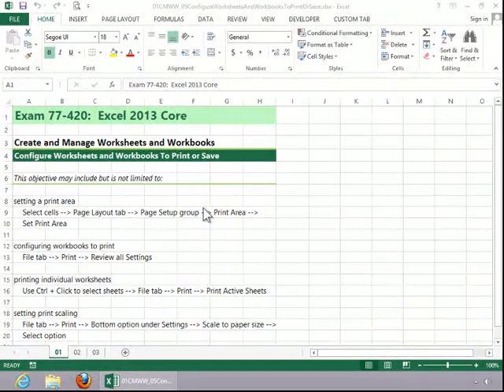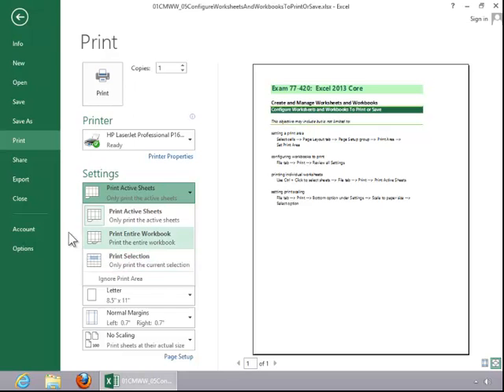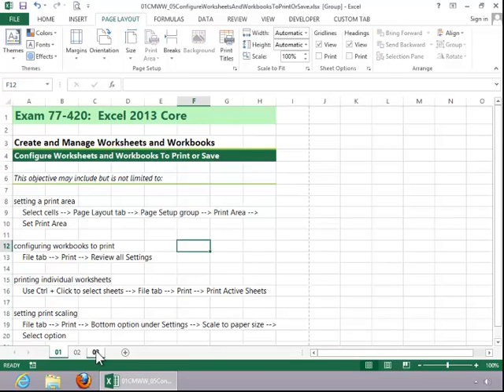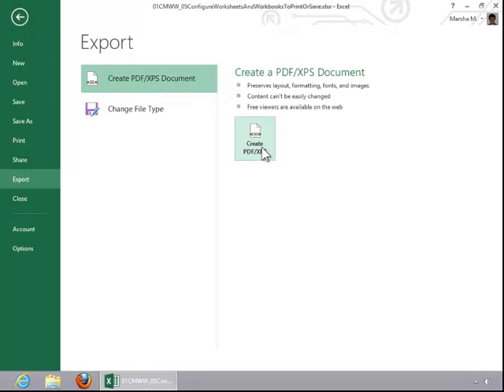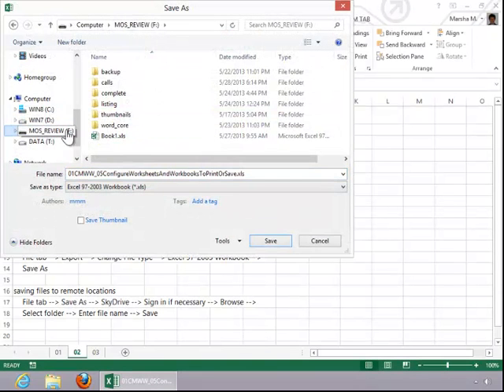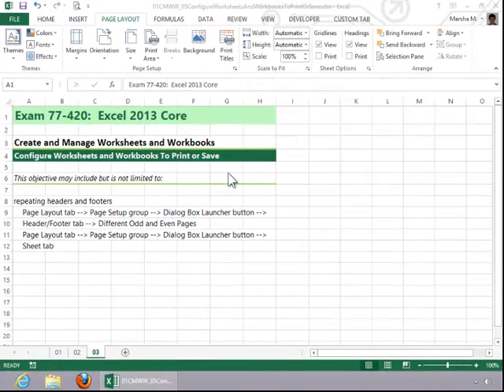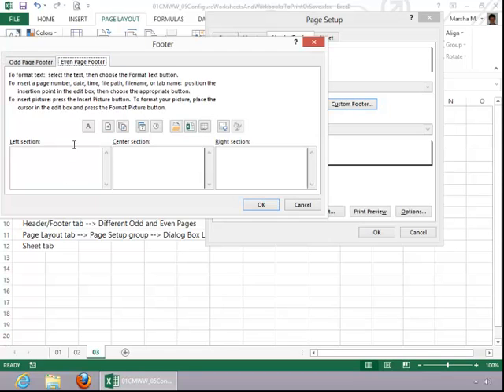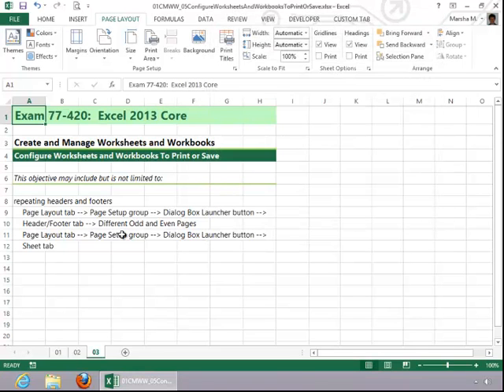MOS Review - Excel 2013 Core - Create and Manage Worksheets and Workbooks - Part 5 of 5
This video covers the MOS Excel 2013 Core - Create and Manage Worksheets and Workbooks: Configure Worksheets and Workbooks to Print or Save objective.